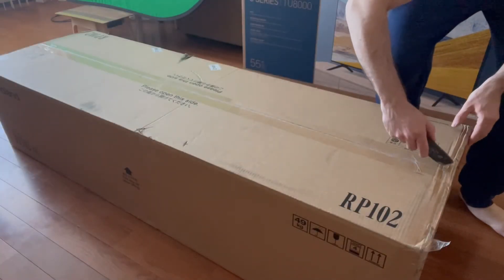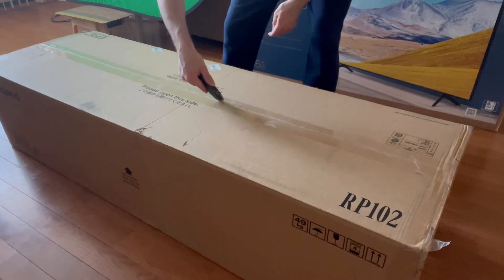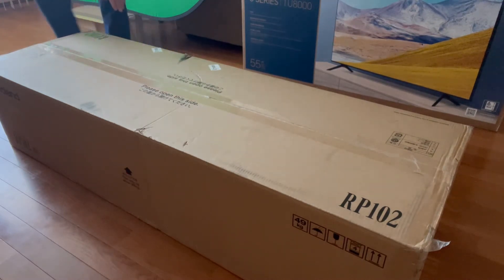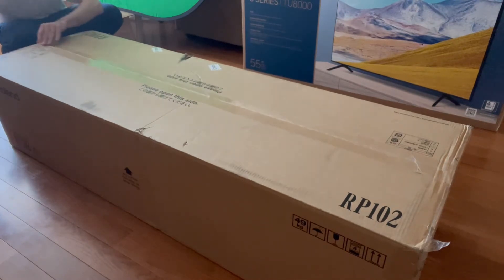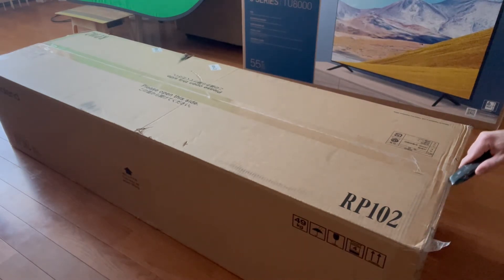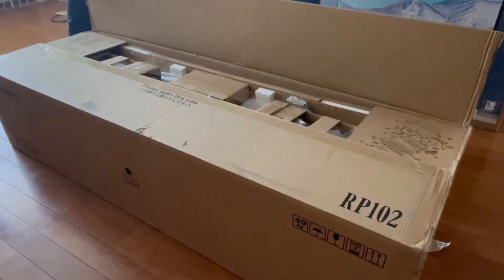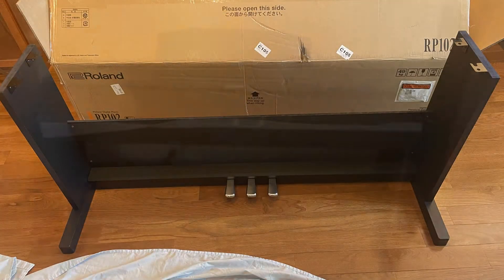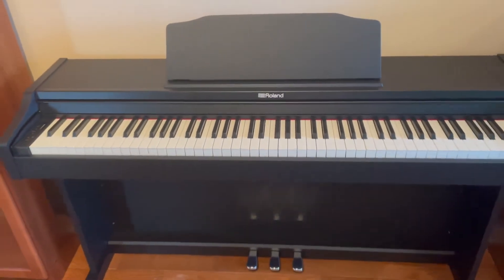Piano Progress Day 1 & Roland RP-102 Unboxing!!